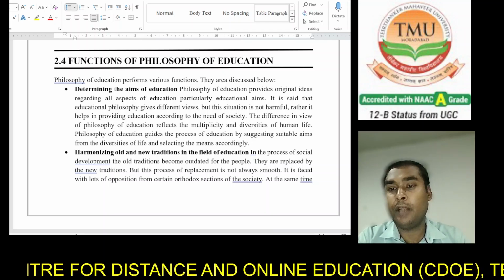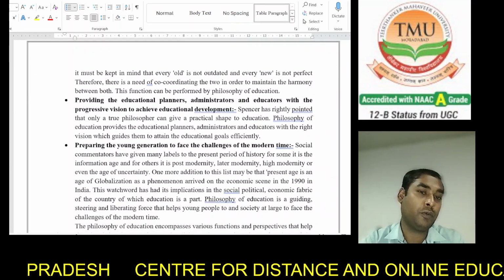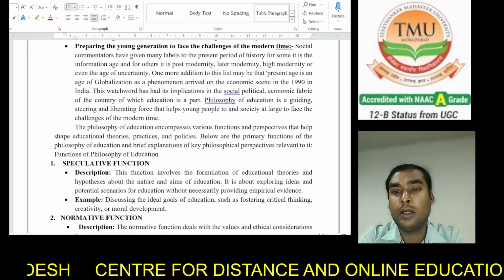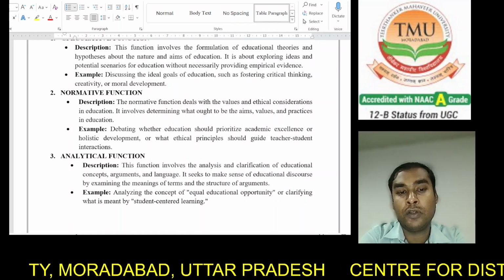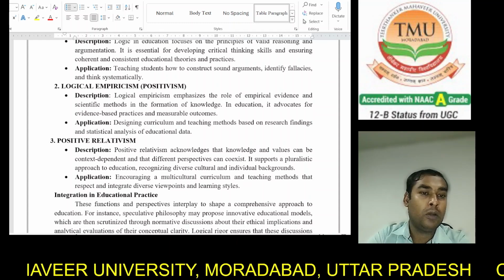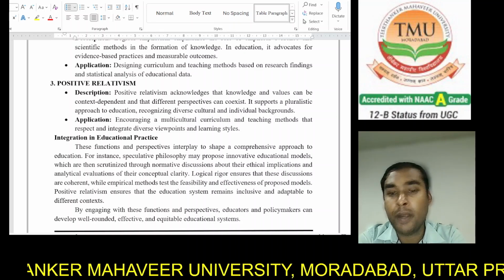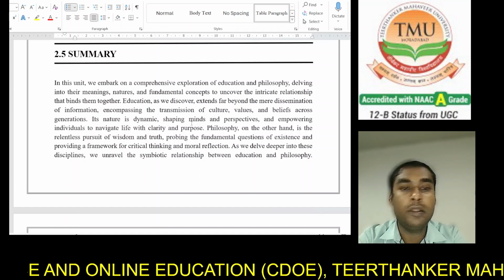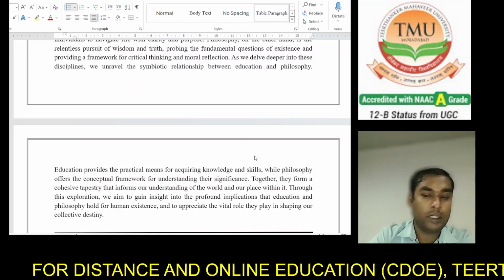Unit 2 - 2 Functions of Philosophy